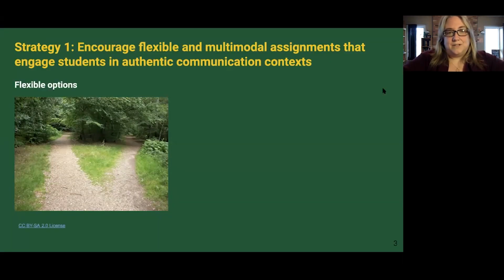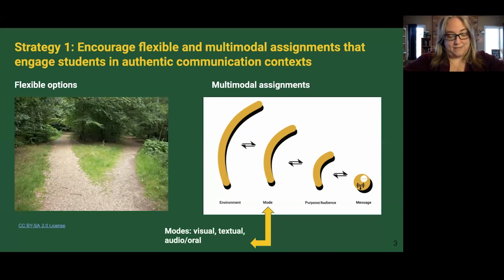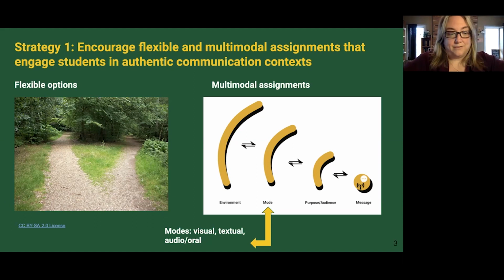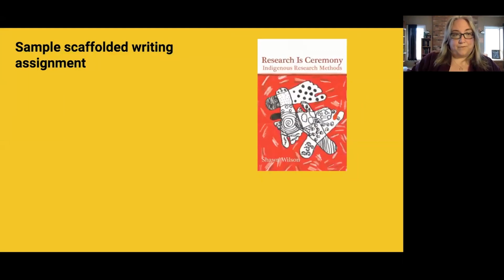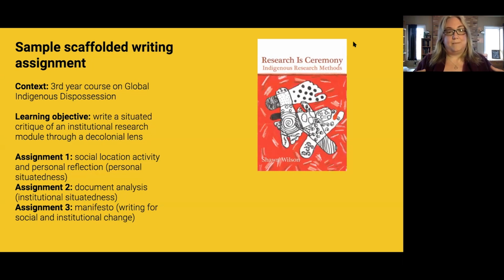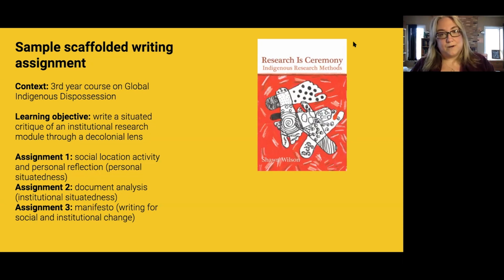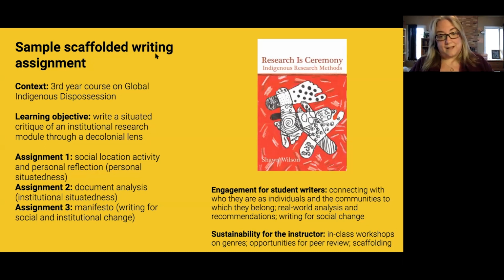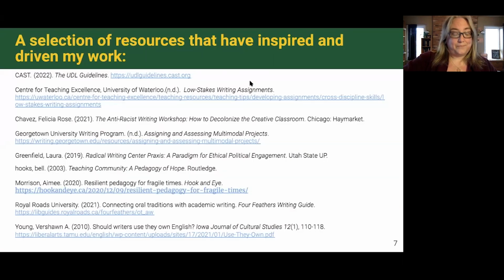Assignments: Engaging Student Writers (While Managing Your Workload)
Creative and flexible assignment design can engage student writers by giving them opportunities to engage in varied writing contexts. In this webinette, CTL's Mandy Penney (Lead Educational Developer, Digital Pedagogies and Writing Across the Curriculum) will share two strategies for building writing assignments to help your students engage authentically with course material and develop their unique authorial voices.